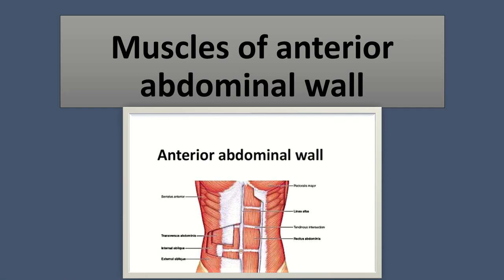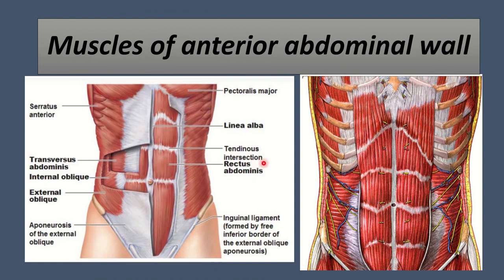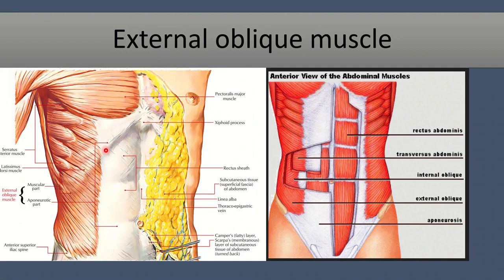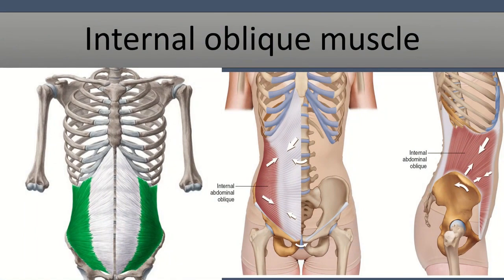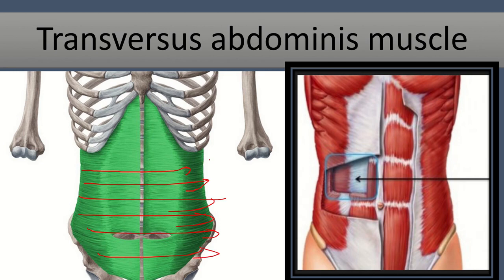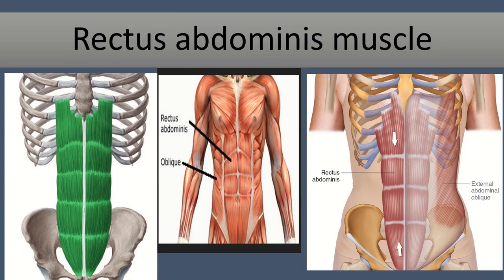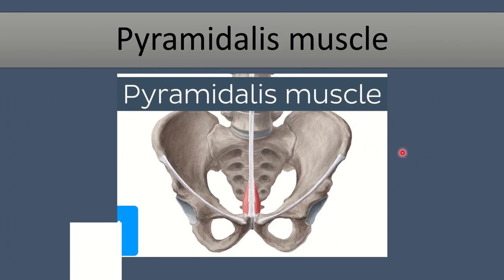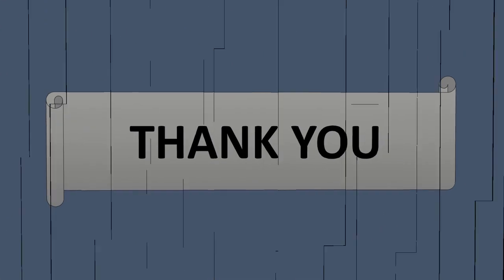Muscles of anterior abdominal wall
it includes
1. eMRCS videos
2. Fawzia sheet solved
3. Recalls and mores